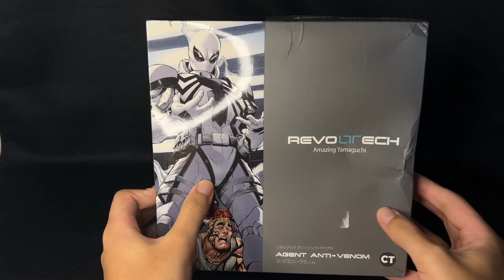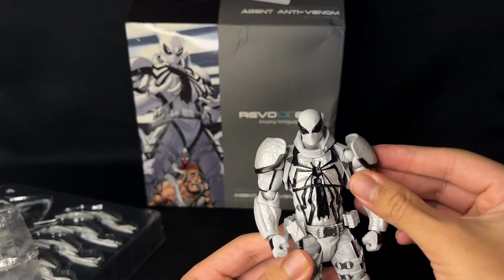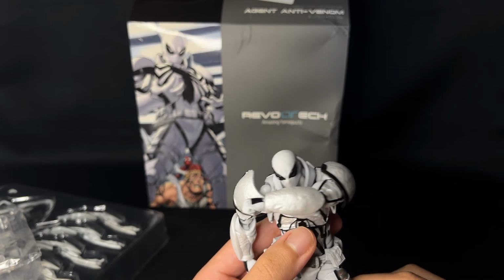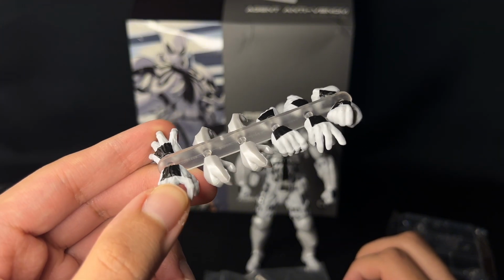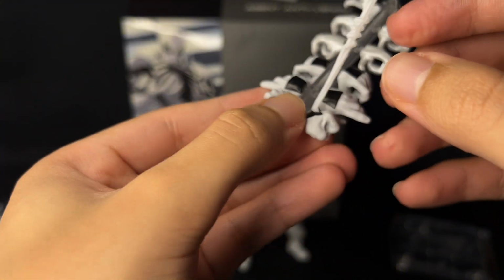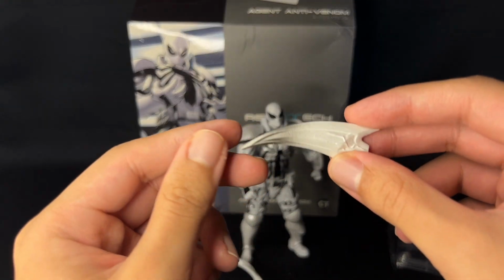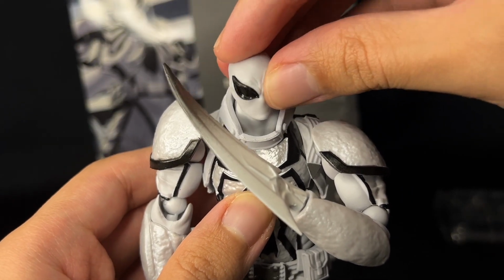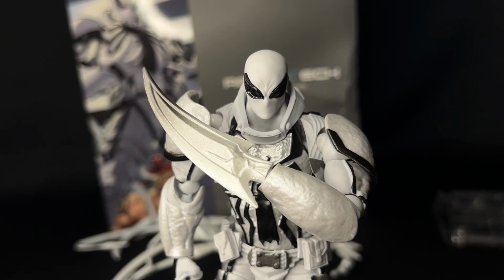CT Toys Agent Anti-Venom Review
Hello, everyone. Today, I will be reviewing CT Toys Agent Anti-Venom. The review will examine this custom bootleg from a popular bootleg company. In the comments, let me know your thoughts on this figure.

Chapters:

0:00 Introduction
2:11 Unboxing
3:36 Closer Look
5:27  Articulation
10:09 Exposed Shoulders
12:27 Accessories
22:38 Tentacles Demonstration
26:03 Worth it?
27:53 Do Better!
30:37 Outro

igshid=YmMyMTA2M2Y=